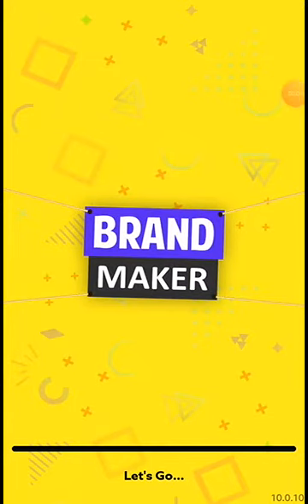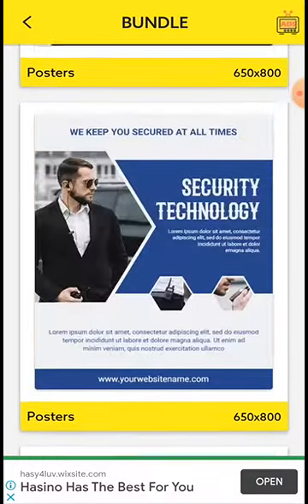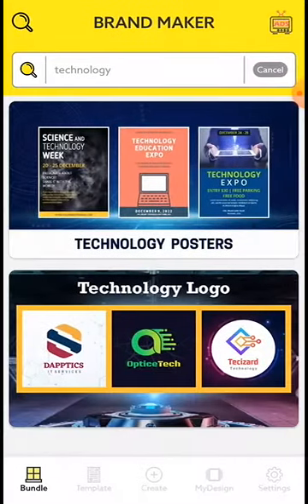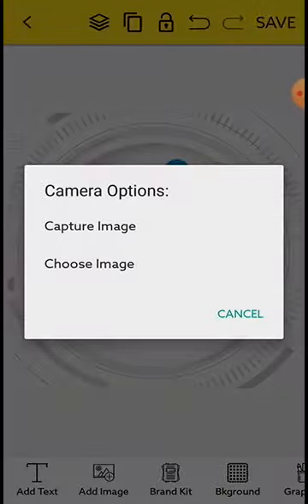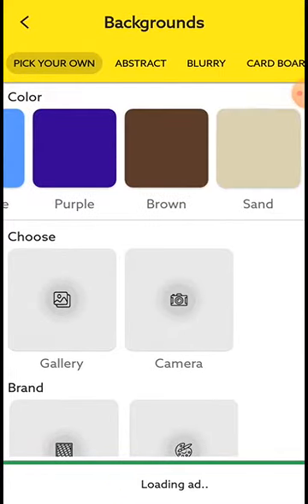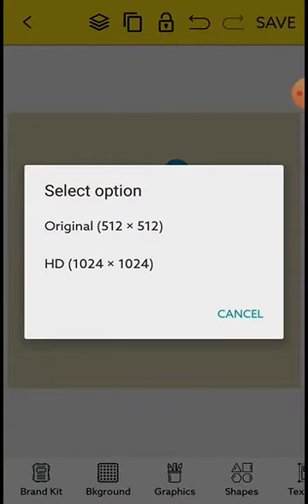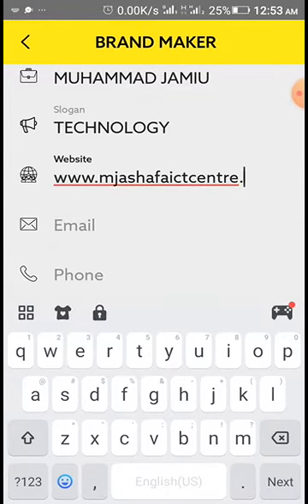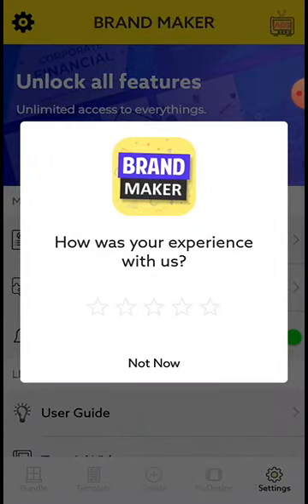HOW TO MAKE A LOGO BRAND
THIS VIDEO TEACH HOW  TO CREATE  A LOGO BRAND